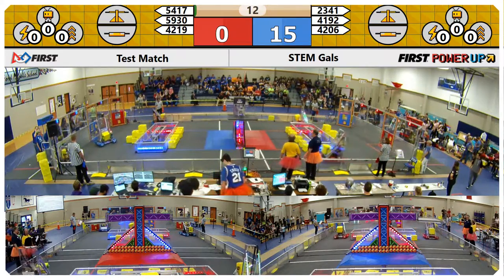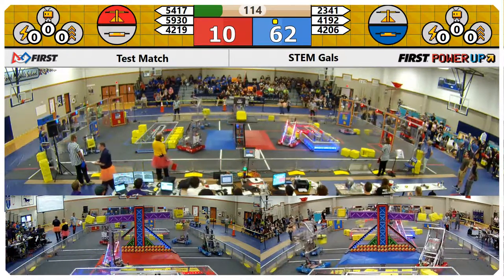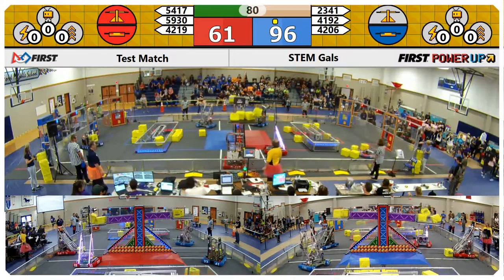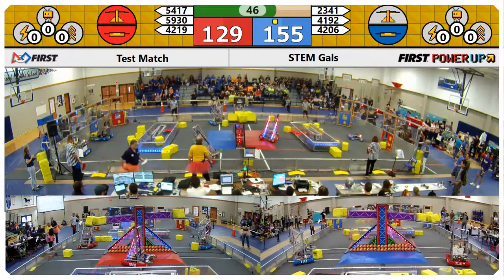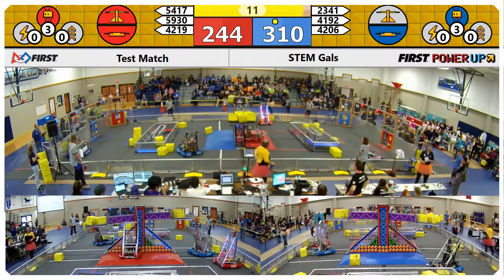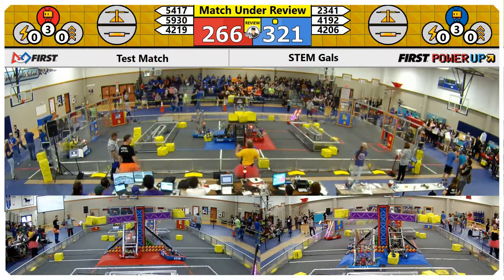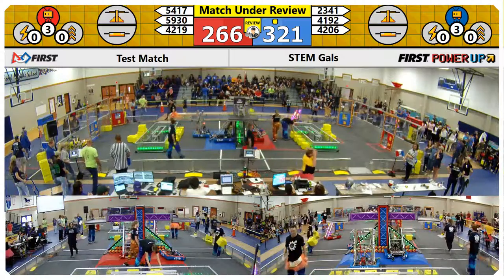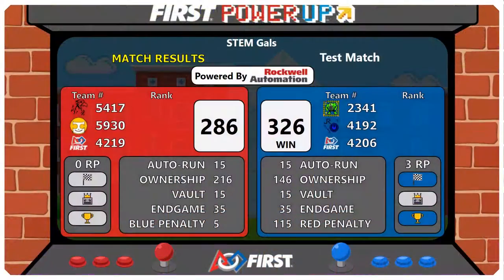SF2M1 2018 STEM Gals